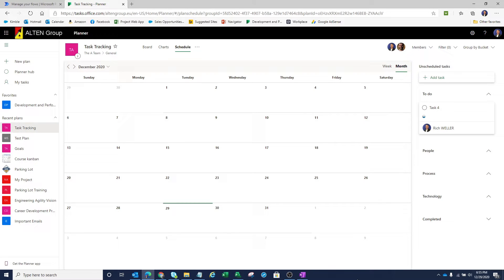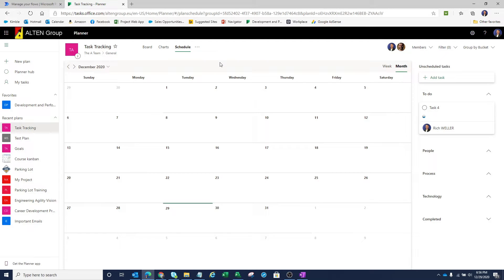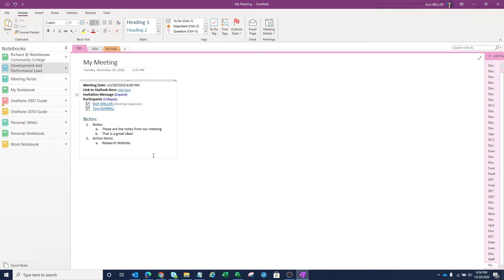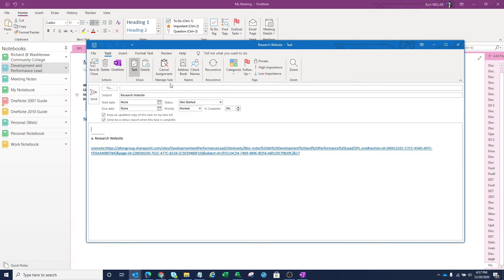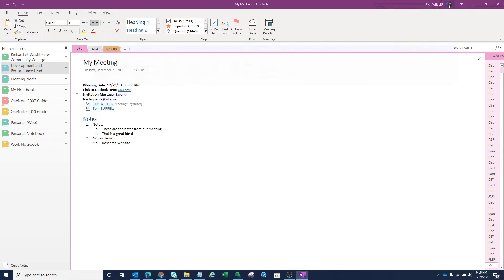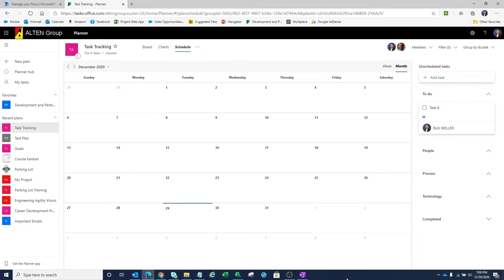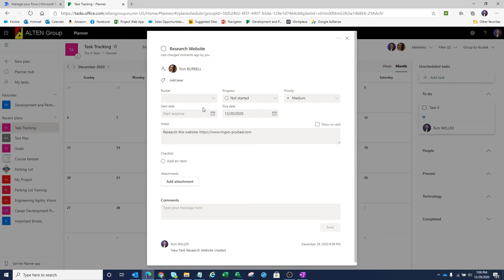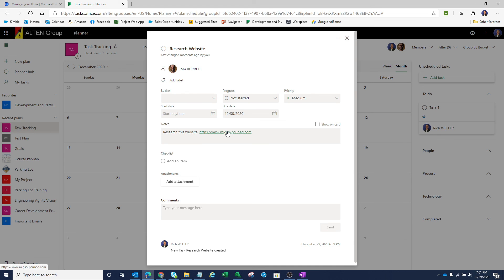Microsoft OneNote to Microsoft Planner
Summary:
This video shows how to create action items in Microsoft OneNote and have them appear as tasks in Microsoft Planner. It demonstrates the steps of assigning a task in OneNote, saving it, and refreshing the Planner plan to see the new task.

Highlights:
• [00:00:01] Introduction
o Rich Weller introduces himself
o States the purpose of the video
• [00:00:18] Microsoft Planner plan
o Shows the task tracking plan in schedule view
o Refreshes the screen to show no tasks in December
• [00:00:51] Microsoft OneNote meeting minutes
o Shows an action item of researching a website
o Assigns the task to Tom with a due date and a note
o Saves the task without sending it
• [00:02:11] Microsoft Planner plan (revisited)
o Returns to the task tracking plan after a few minutes
o Refreshes the screen to show the new task on December 30th
o Shows the task details and the hyperlink to the website
• [00:03:04] Conclusion
o Summarizes the steps and the solution
o Thanks the viewers